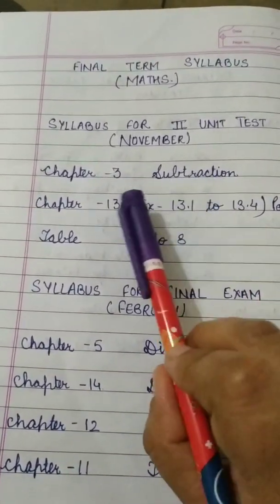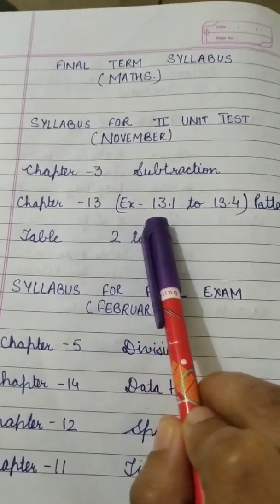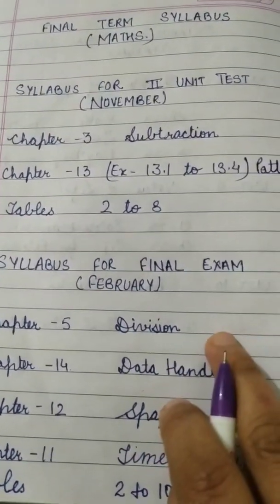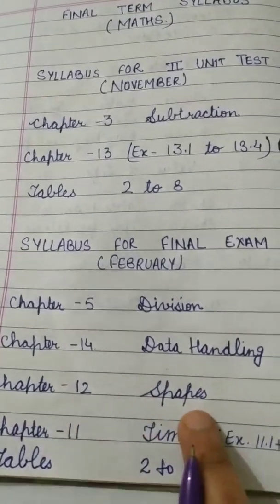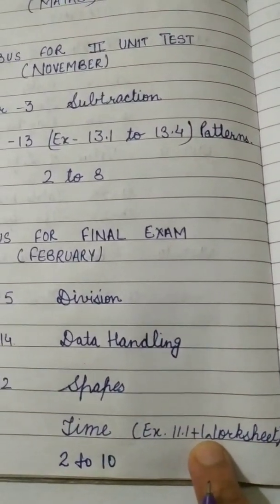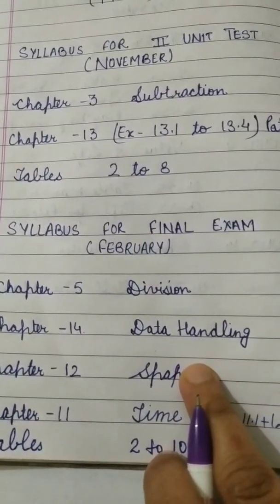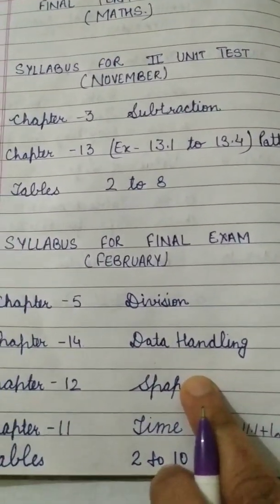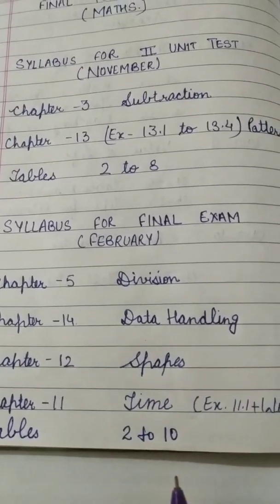Class-2, Subject-Maths, Video- 52, Introduction of 2nd Term Syllabus by Mrs Sumita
Class-2 Subject- Maths
Video- 52, Introduction of 2nd Term Syllabus